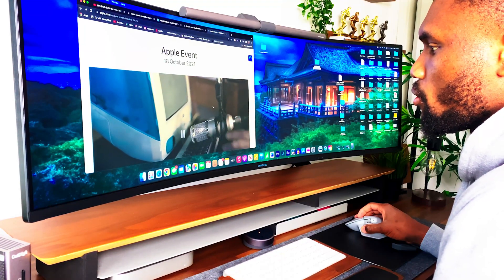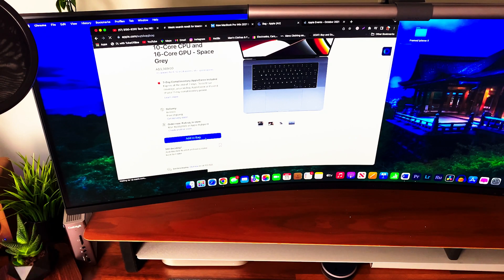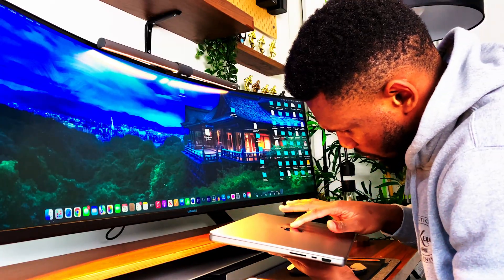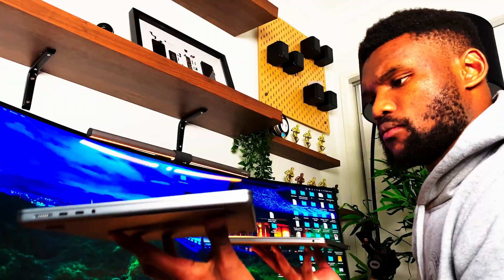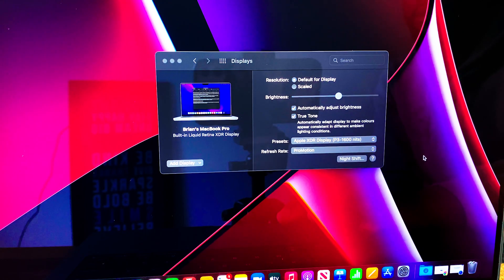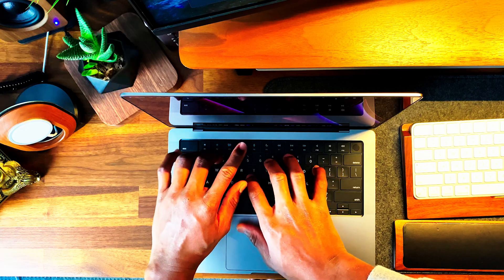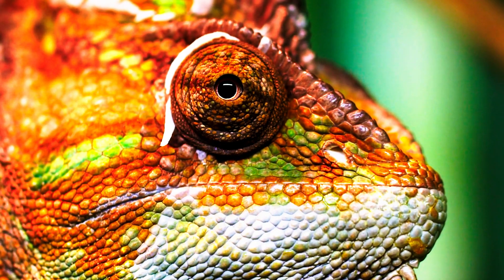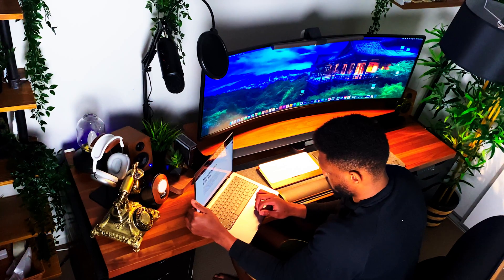Refurbished M1 MacBook Pro 14" Review | Unboxing & First Impressions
I recently purchased the Refurbished 2021 M1 MacBook Pro 14". In this video, you'll see a  Review | Unboxing & First Impressions.
The 2021 M1 Pro includes a brighter screen, new ports, a better battery, and incredible power! Plus why I think a refurbished M1 Pro 14" is probably the best value for money.
I plan to exclusively use it to edit photos in Lightroom and create videos in Adobe Premiere Pro
0:00 - Skit
1:55 - Intro
2:34 - Specs
3:41- Price
4:23 - Unboxing & First Impressions
6:46 - Design
7:56 - Setting Up
8:18 - Camera & Display
10:58 - Keyboard & Trackpad
12:03 - Audio & Speakers
13:16 - Performance
14:25 - Storage
14:50 - Battery & Charging
15:25 Final Thoughts